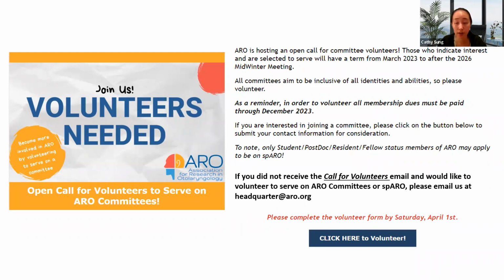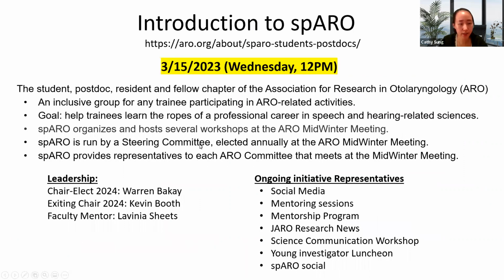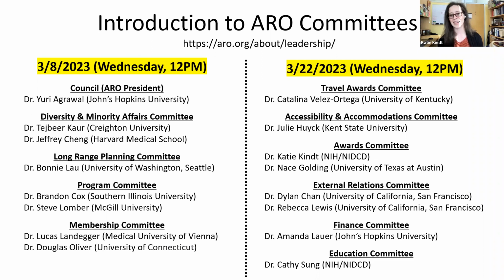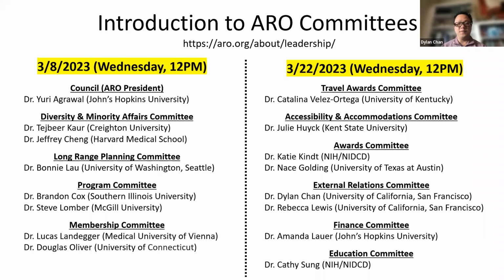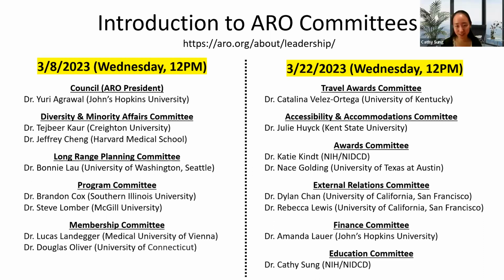Get to Know ARO Committees Part #2